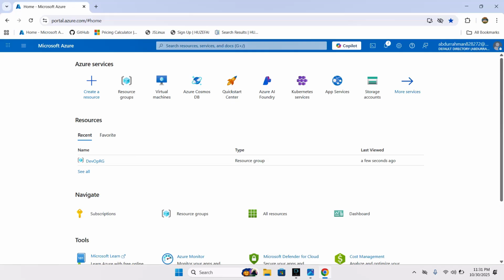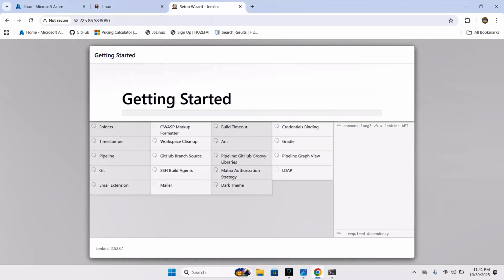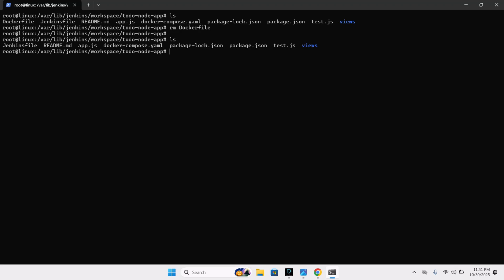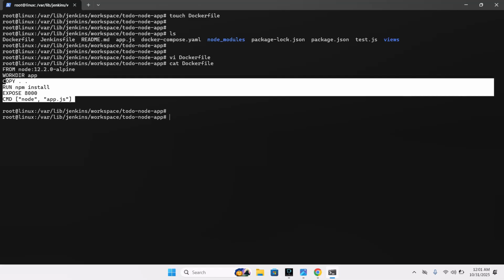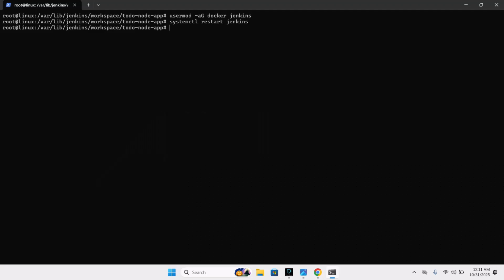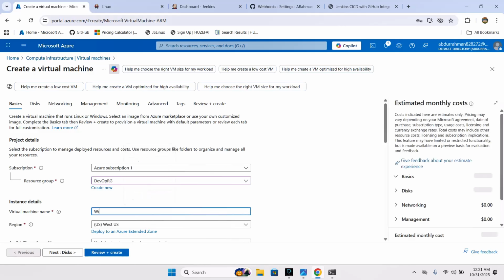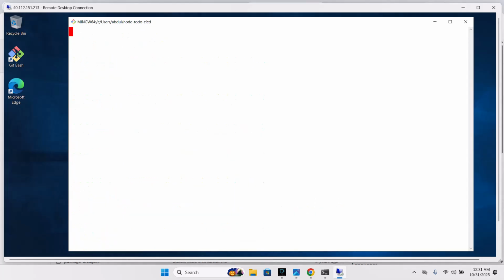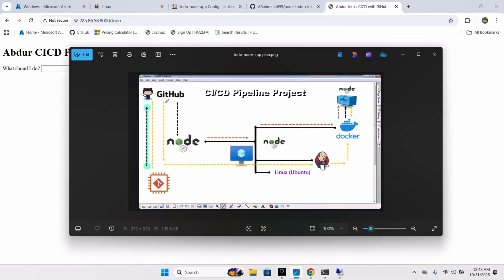A Full Docker Project | AbdurRahman